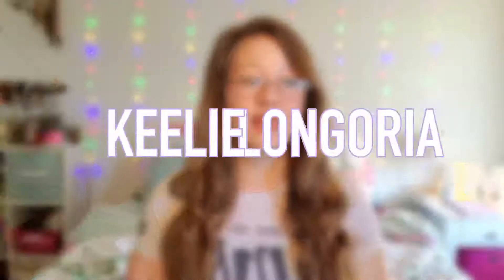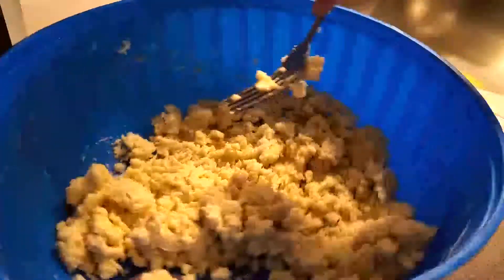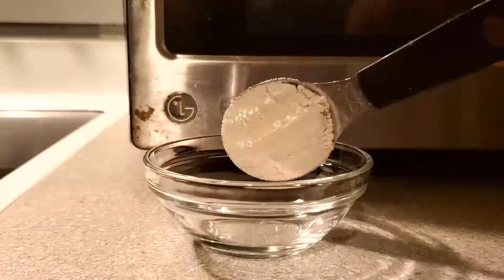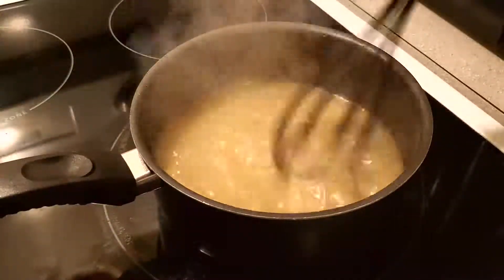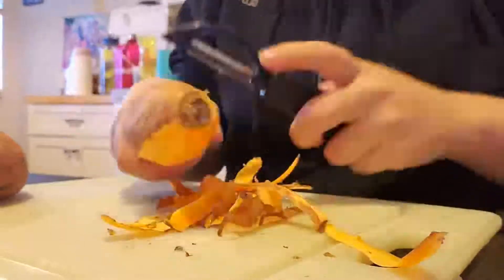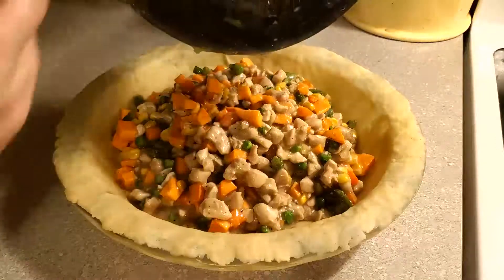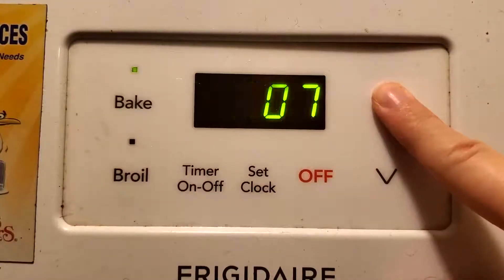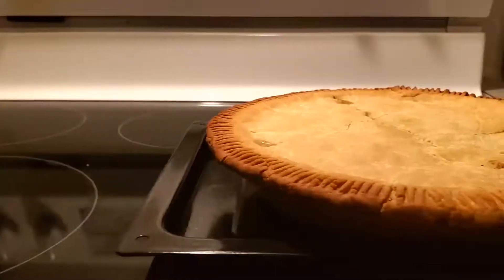HOW TO MAKE GLUTEN FREE POT PIES | You Will Never Buy A Pre-Made Pot Pie Again!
Today I am showing you How To Make Gluten Free Pot Pies that taste so delicious, you will never, ever, ever buy one from the store again! It is that time of year for hearty, healthy meals and this pot pie is full of vegetables, is gluten and lactose free, AND it is insanely easy to make! Ready to become a chef? Yes? Let's head over to my kitchen and let's get started! I hope that you all are staying safe, healthy, and continuing to be the best people that you all could possibly be!

TIME STAMPS -
0:00 Intro
0:34 Gluten Free Crust Ingredients
0:43 How To Make Gluten Free Pie Crust
1:39 Gluten Free Gravy Ingredients
1:50 How To Make Gluten Free Chicken Gravy
2:40 Gluten Free/Lactose Free Pot Pie Filling Ingredients
2:50 How To Make Everything In The Pie Filling
4:42 Time To Bake The Pot Pie!
5:29 Here Is What We Made! So Delicious!
5:55 Final Thoughts + PSA
6:50 Outro

- Grow Our YouTube Family
- Move Back Home! (If You're New Here, That's WI!!! Shop My Teespring Store To Support 💞)
- Get My Health Back On Track

ANGEL'S (My Dog's) INSTAGRAM - catahoula_angel

💕 UPLOAD SCHEDULE 💕
Every M, T, W, TH F

You Are Beautiful, And You Are Loved! Show This World What You're Made Of! 💗